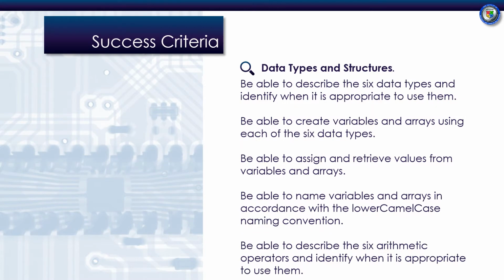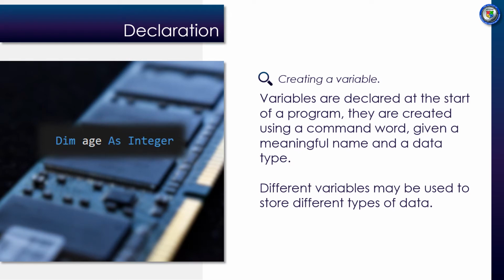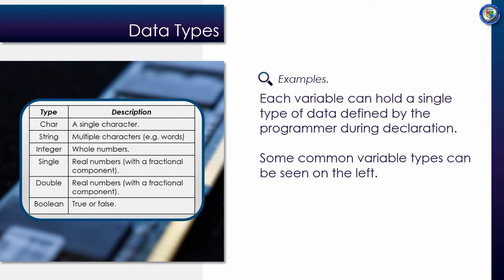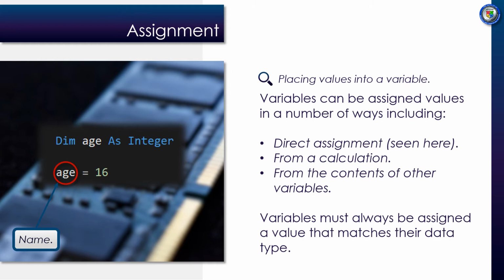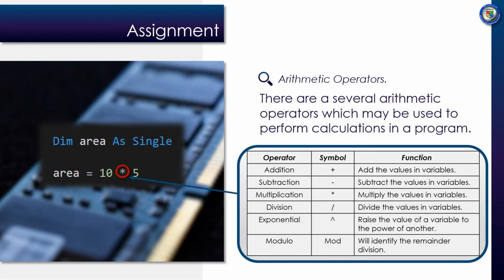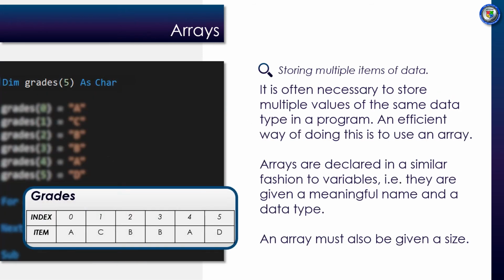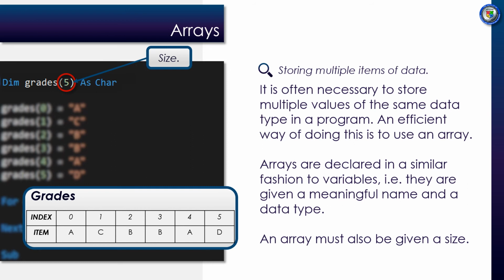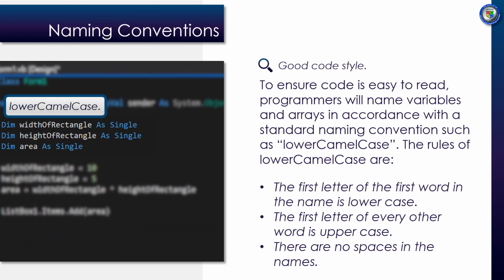Implementation - Data Types and Structures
In this video we will look at data types and structures such as Variables and Arrays.